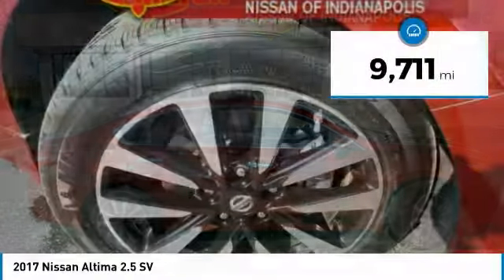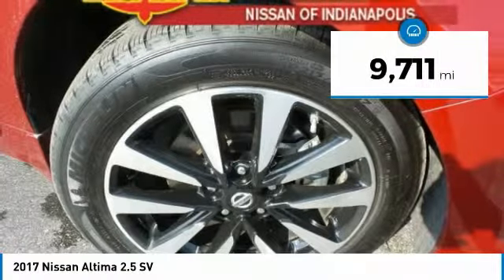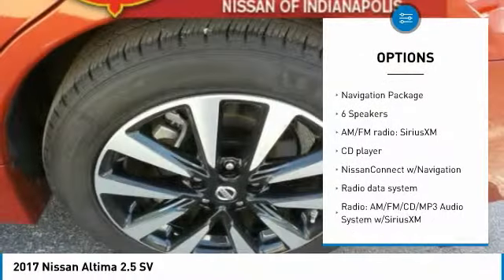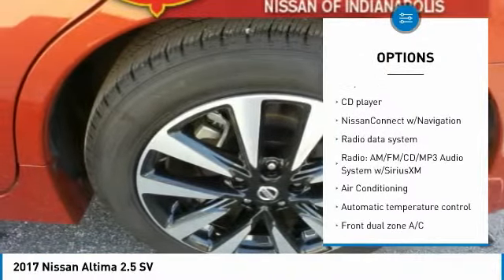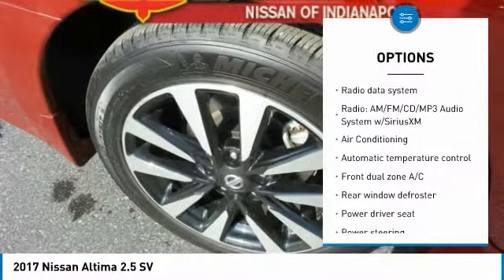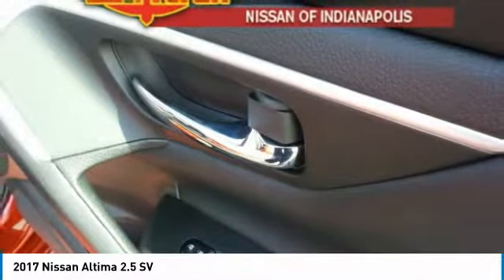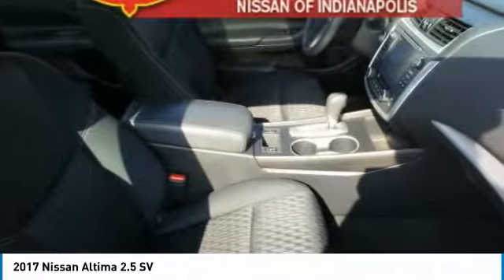2017 Nissan Altima 1P8319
2017 NISSAN ALTIMA Indianapolis, IN
Stock# 1P8319

BALANCE OF FACTORY WARRANTY., NAVIGATION!, FULLY SERVICED AND READY TO GO!, Altima 2.5 SV, CVT with Xtronic, Scarlet, Cold Weather Package, Heated Front Seats, Heated Outside Mirrors, Heated Steering Wheel, Navigation Package, Navigation System, NissanConnect w/Navigation, Power Sliding Moonroof w/Tilt, SiriusXM Traffic & Travel Link. Odometer is 39164 miles below market average! 27/39 City/Highway MPG Nissan Certified Pre-Owned Details:

* Roadside Assistance
* Vehicle History
* Transferable Warranty (between private parties)
* Includes Car Rental and Trip Interruption Reimbursement
* 167 Point Inspection

All of our vehicles are fully serviced and detailed to give you that New Car Experience without the New Car Price Call Shannon Broome, our Pre-Owned Sales Director, for details on this vehicle or any other quality pre-owned vehicle in our inventory.